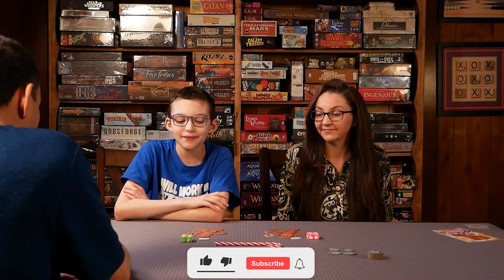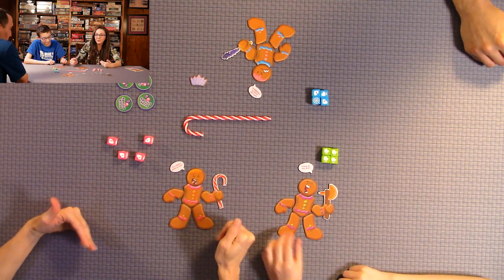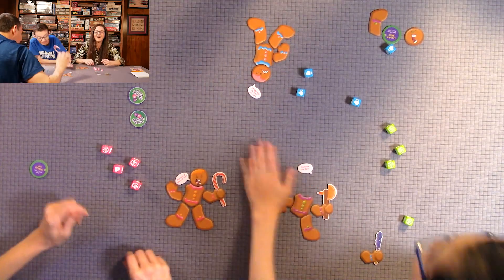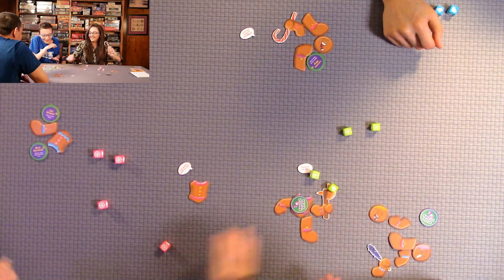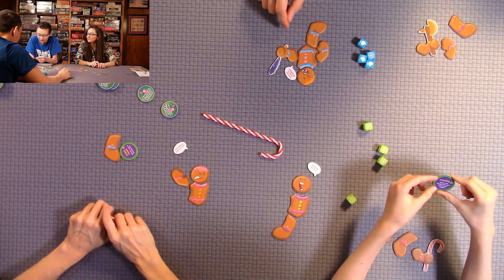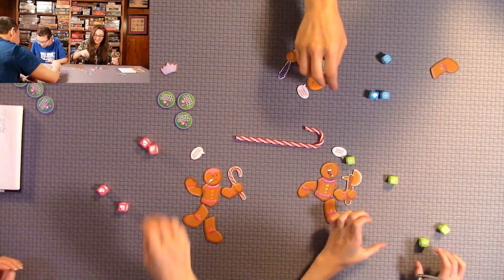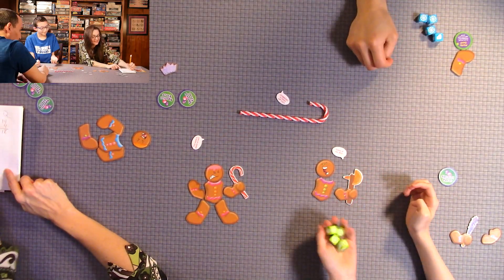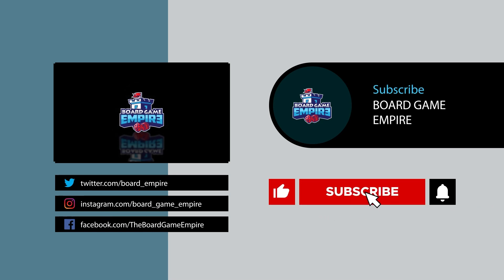Roll for Your Life Candyman! How to Play and Playthrough - Smirk & Dagger Games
This Playthrough video shows game play and instructions on how to play Roll for Your Life Candyman! by Smirk & Dagger Games.